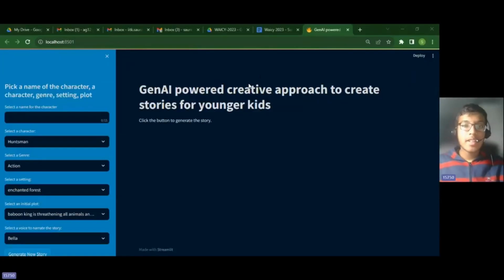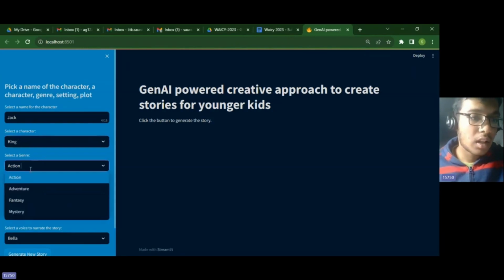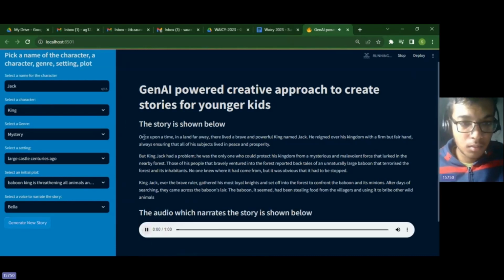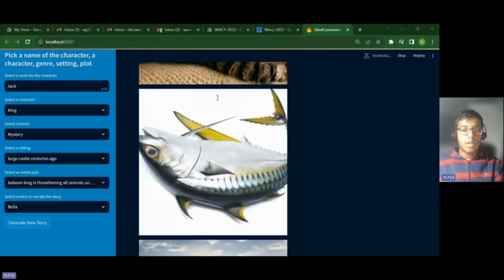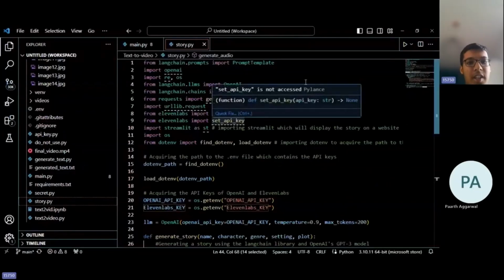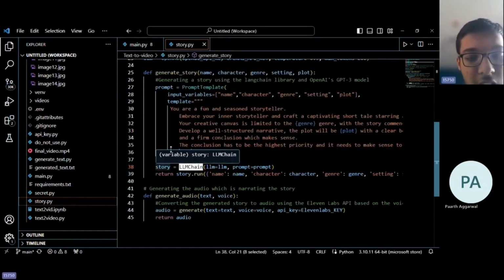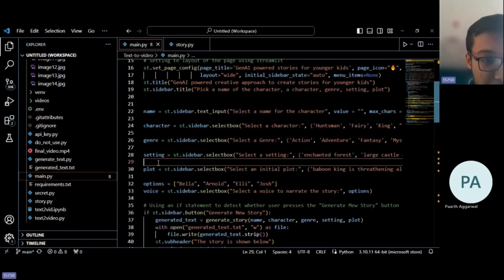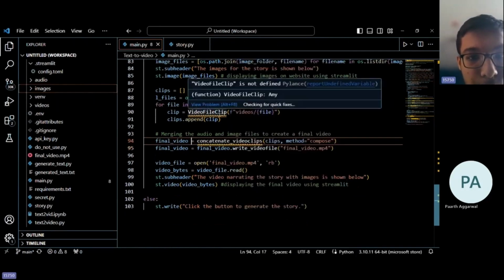GenAI powered Story generator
Powered by GenAI - coded in Python.